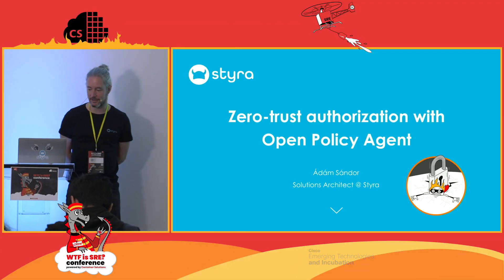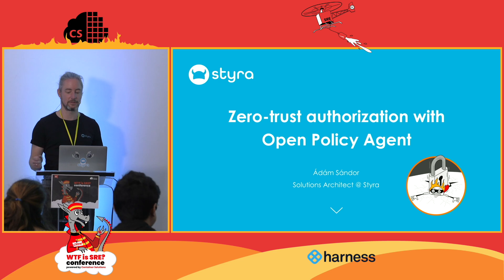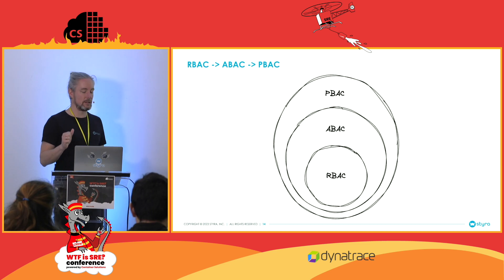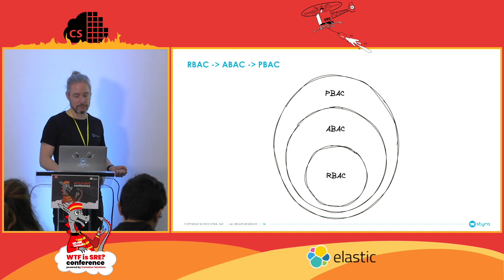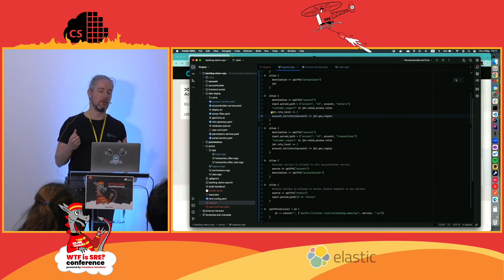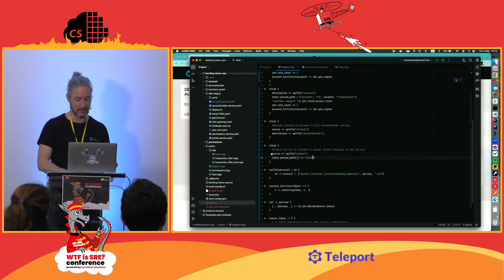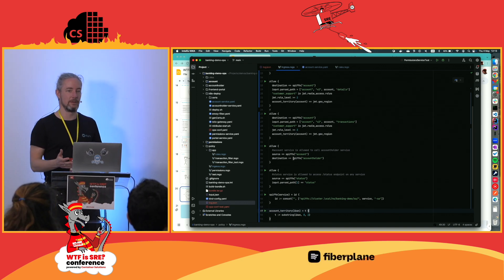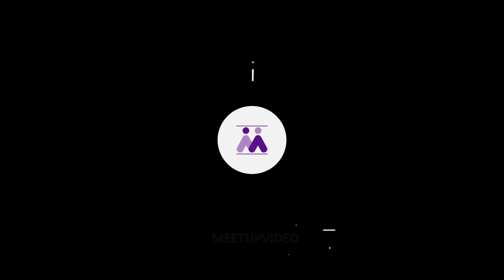Ádám Sándor - Zero-Trust Authorization with Open Policy Agent - WTF is SRE 2023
Zero-trust authorization minimizes the impact of any security breach by removing trust between internal components. Each service and authenticated user has to be authorized for every action they take.

Enforcing zero-trust needs policy enforcement that works with different technology stacks. This is the problem the Open Policy Agent (OPA) was designed to solve. Using OPA provides a flexible, unified way to control access across your network and tech landscape.

In this talk Adam will describe how to implement a zero-trust architecture using OPA. He will use a live demo of a practical application that demonstrates different authorization scenarios. Finally he will discuss how to manage the large number of policies you will eventually end up with going down the zero-trust path.

This presentation was recorded at WTF is SRE 2023, London.